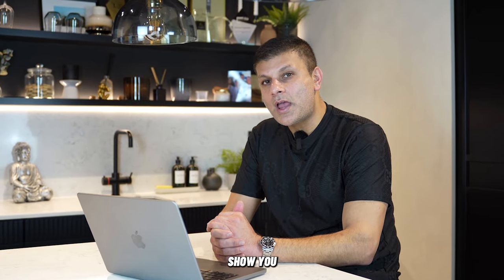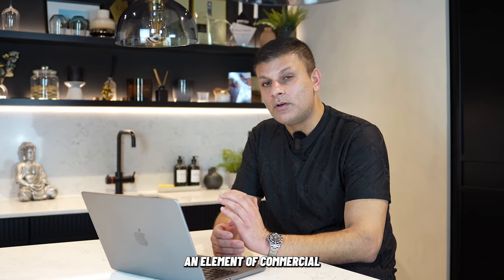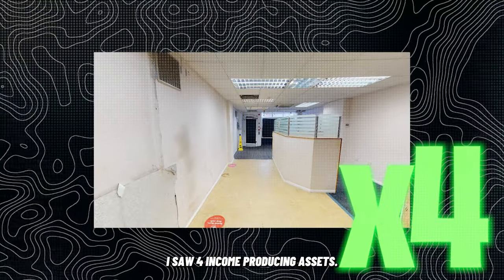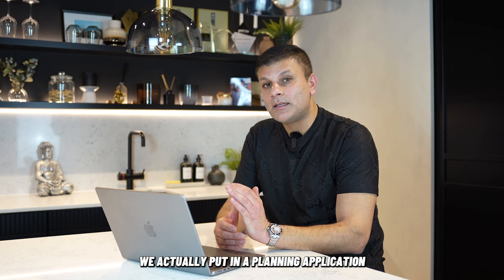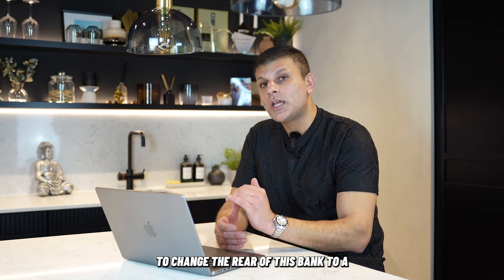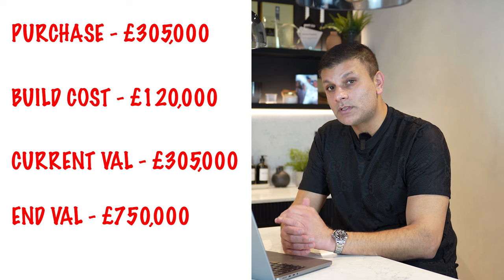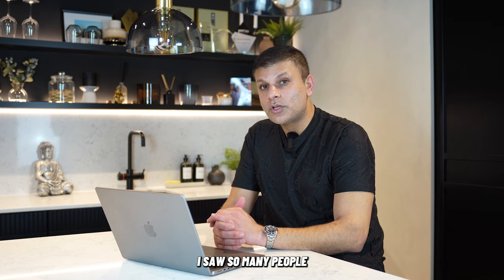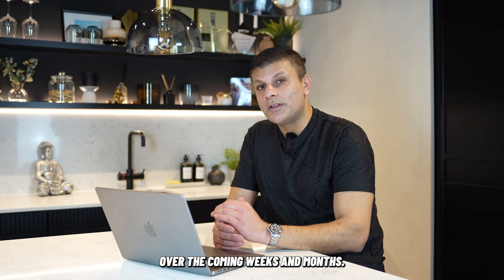90% of property investors DON'T DO THIS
how to find profitable deals that other investors miss by doing this one simple trick

Elevate your entrepreneurial journey with SAVOYS CLUB - Register your interest

head over to our instagram for daily tips and advice in the property world